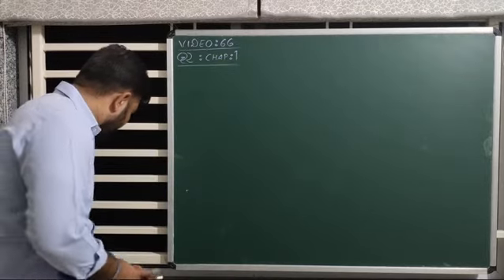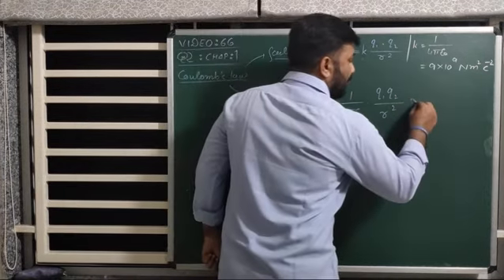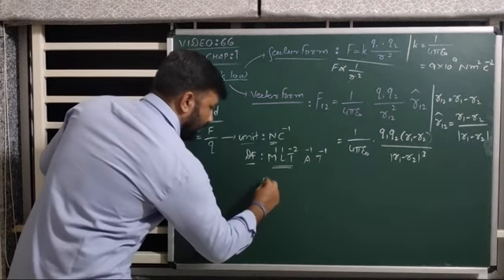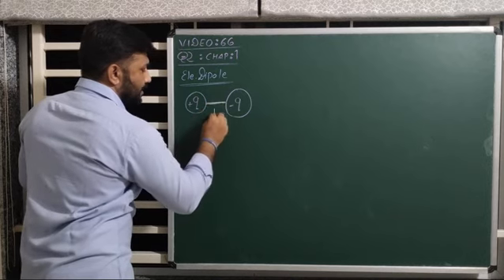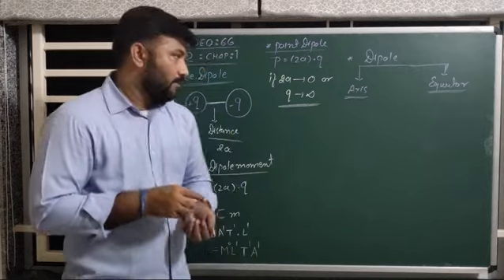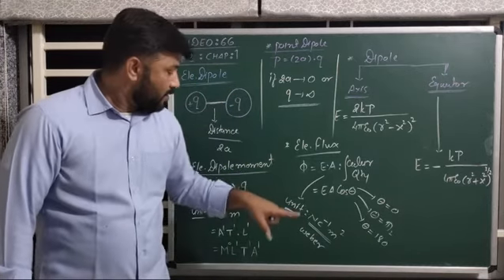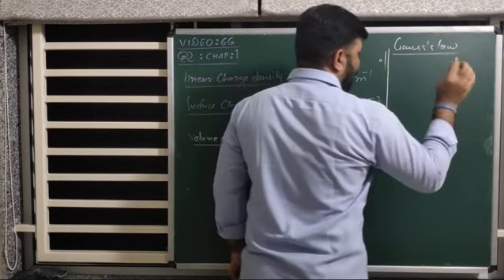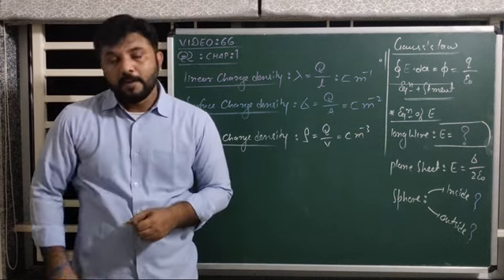STD-12#PHYSICS(eng.med)chap-1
Quick REVISION